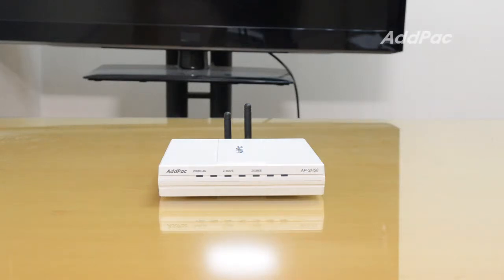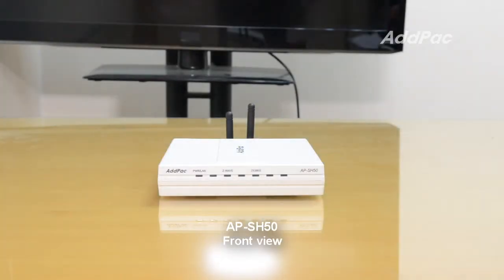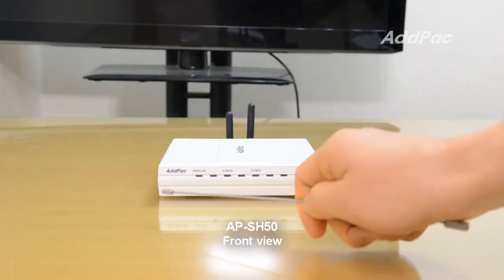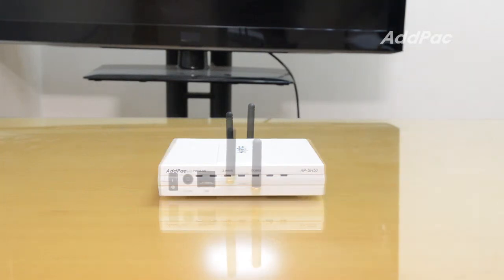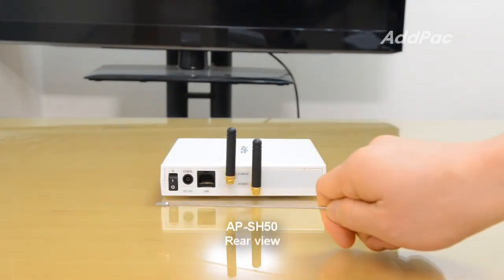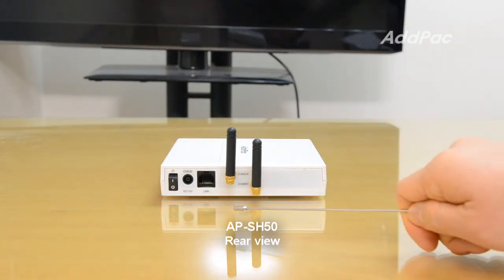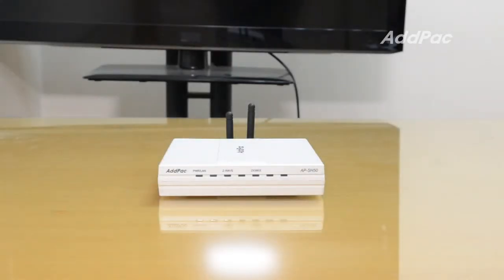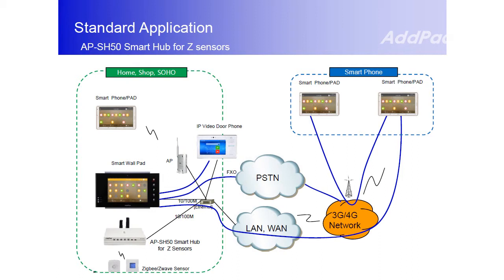Smart Hub for Zigbee/Z-Wave Sensor Devices AP-SH50(스마트 허브 지그비/Z-웨이브 센서 장비) | AddPac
AP-SH50
Smart Hub Zigbee/Z-Wave Sensor Devices
스마트 허브 지그비/Z-웨이브 센서 장비